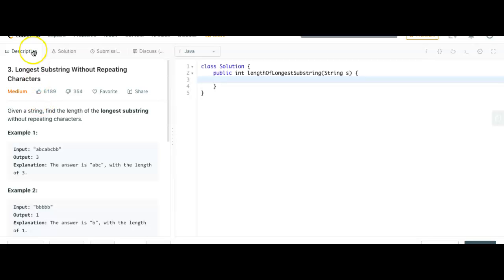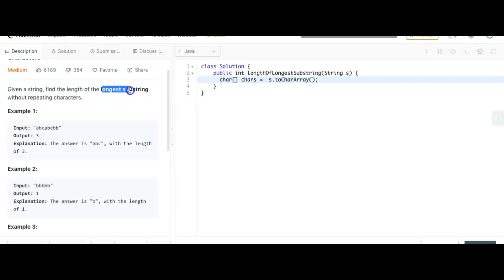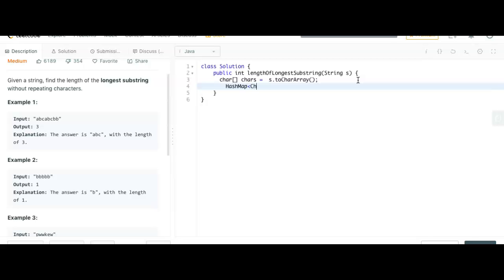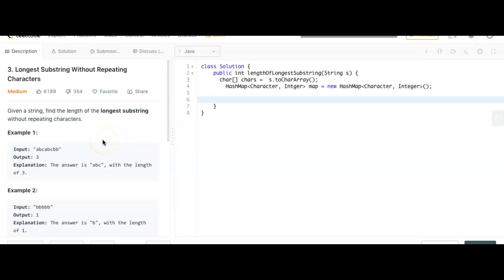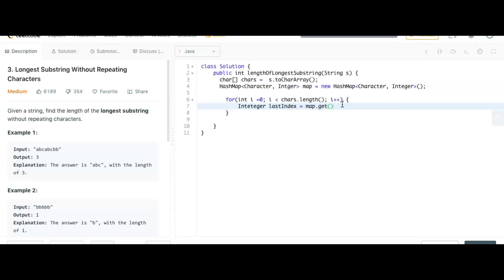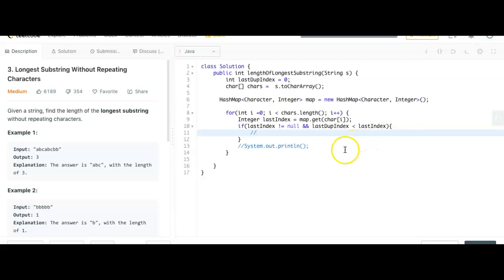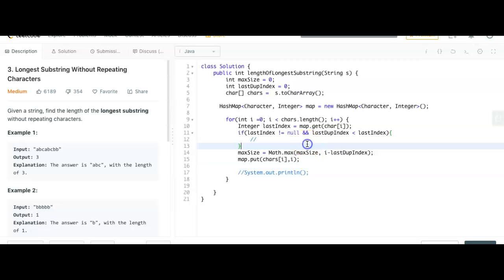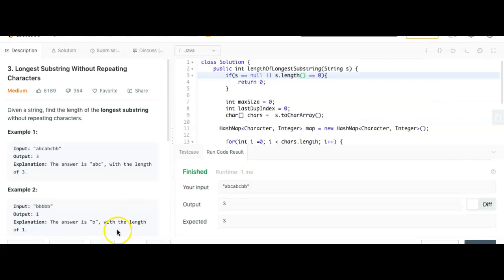Walking through Problem 3 of Leet Code in Java